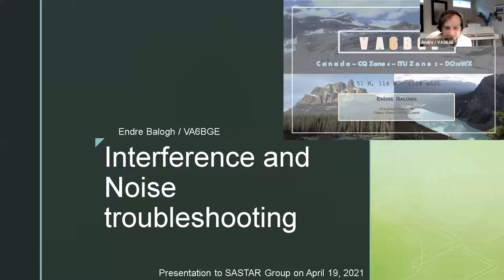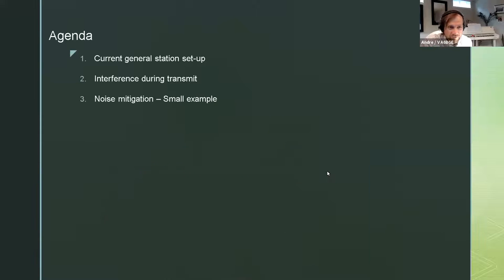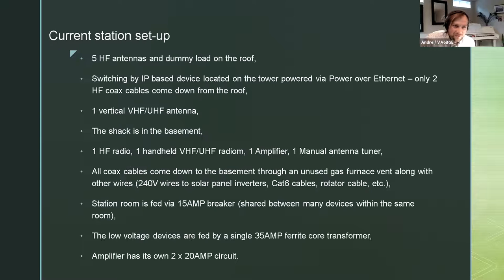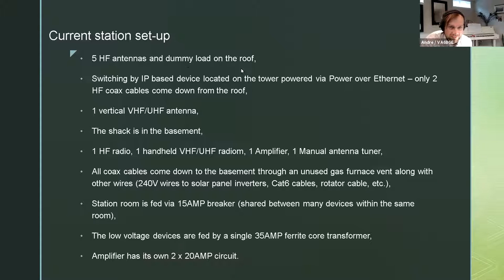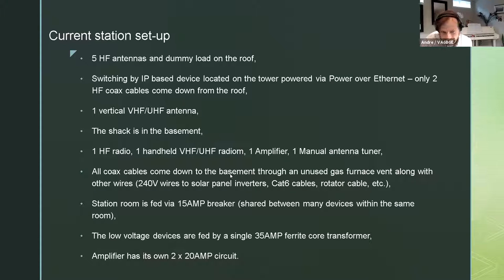Interference and Noise Troubleshooting - VA6BGE 2021-04-19 (raw)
This is the raw recording of Endre VA6BGE presentation on Interference and Noise Troubleshooting.